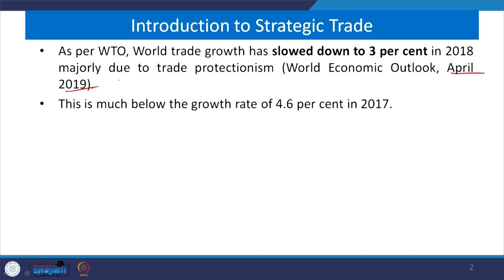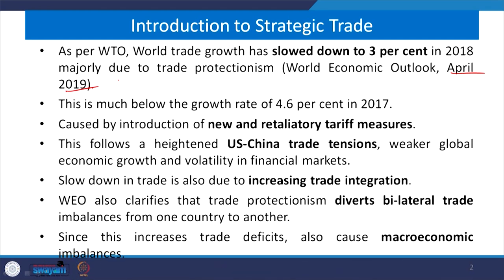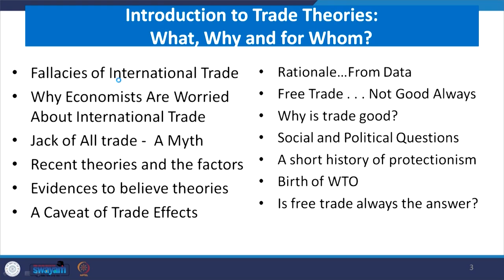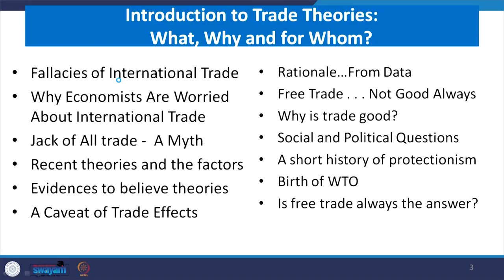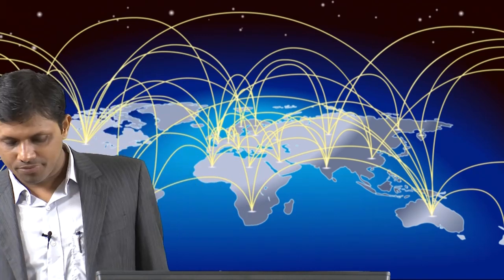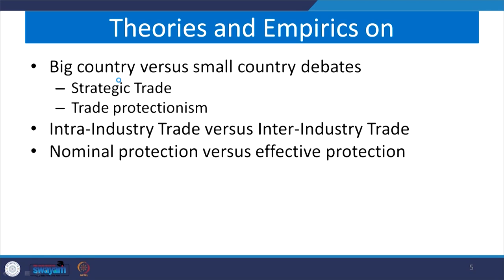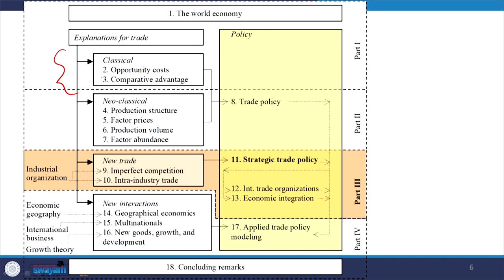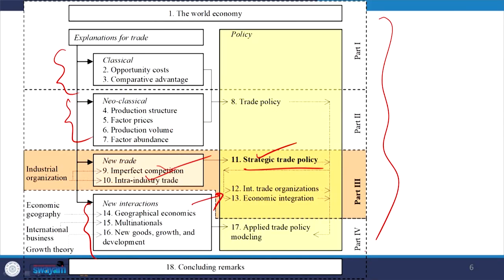Lec 1: Introduction to Strategic Trade and Protectionism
Prologue to Strategic Trade